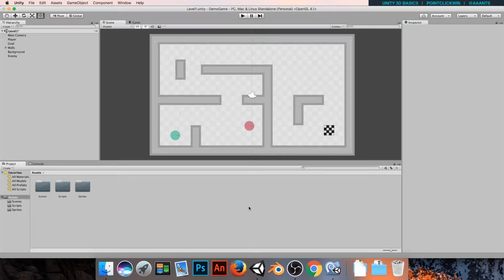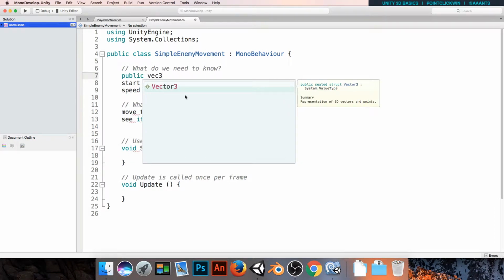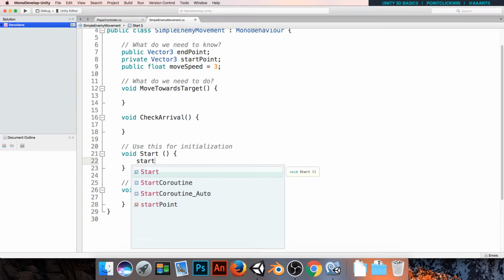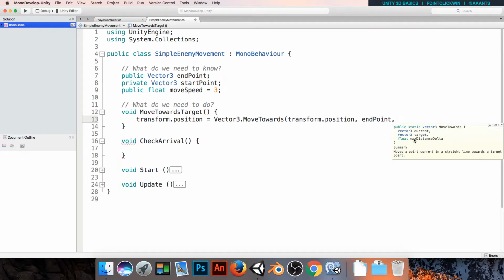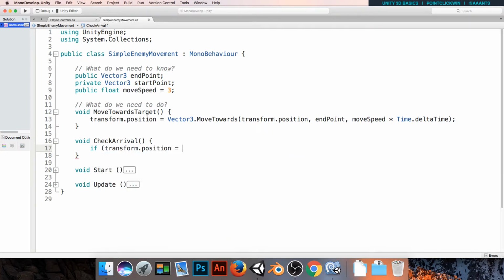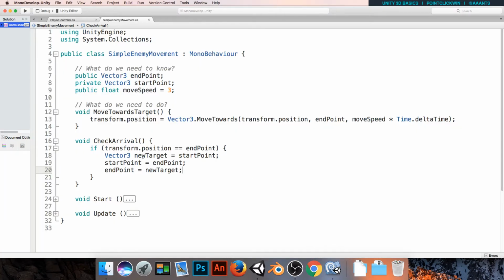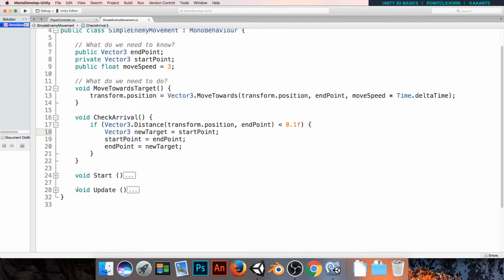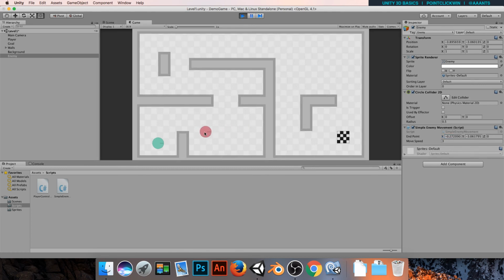4 - Simple Enemy Movement